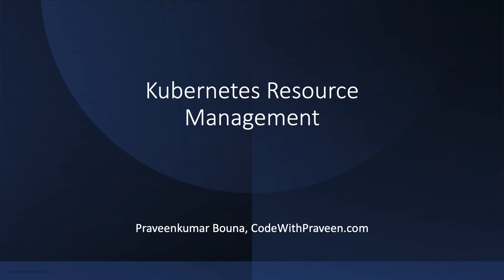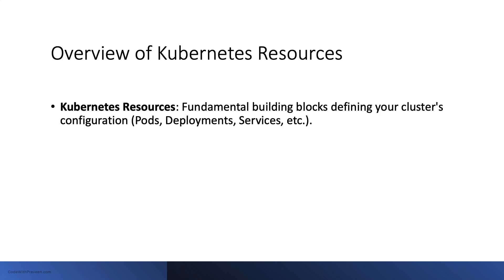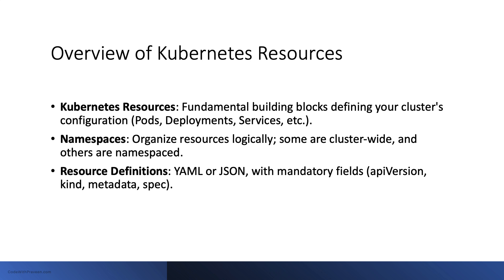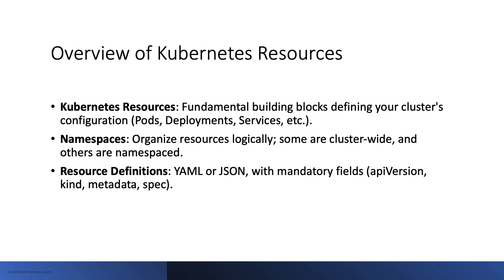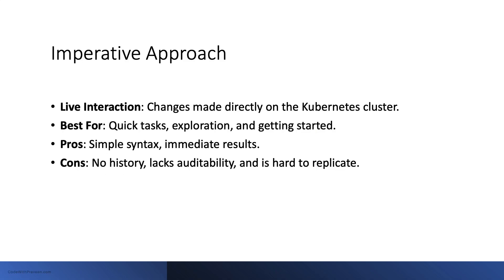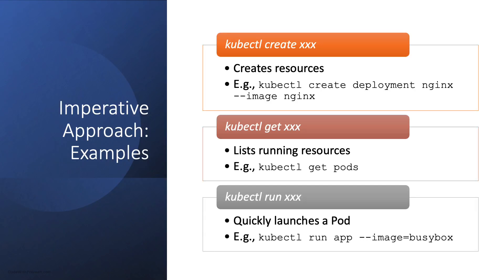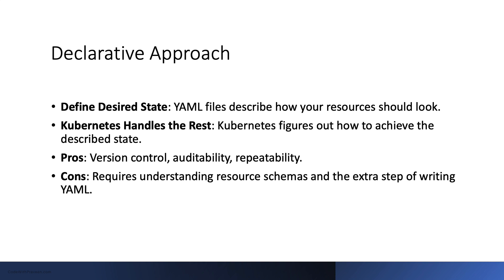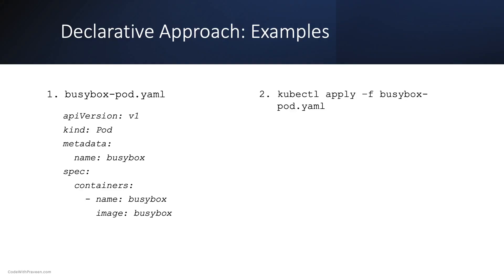Kubernetes Resource Management: An Overview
This video is part of the “KCNA Exam Pre: Kubernetes and Cloud Native Associate Course” course.